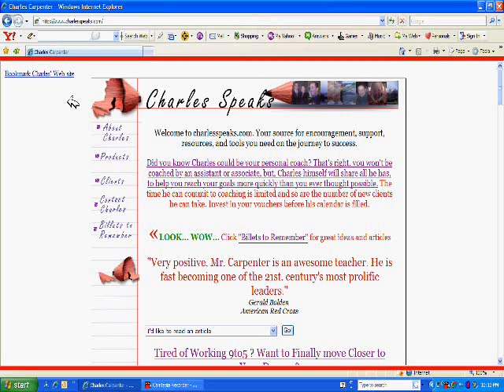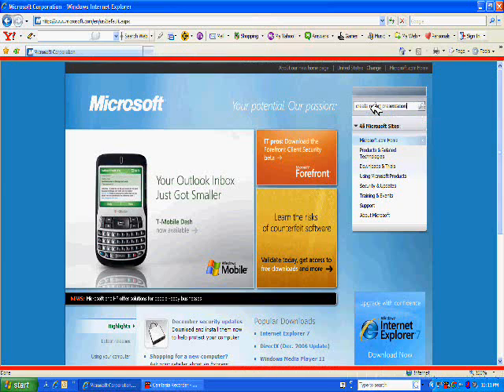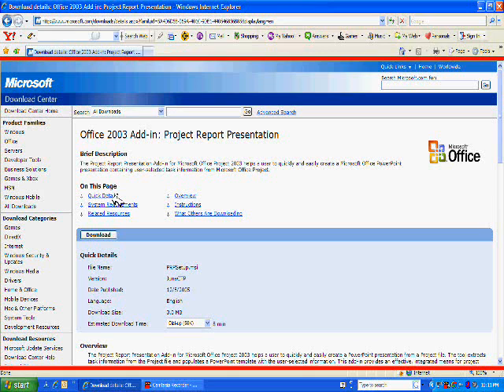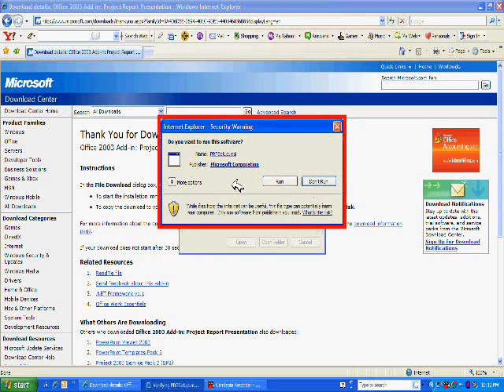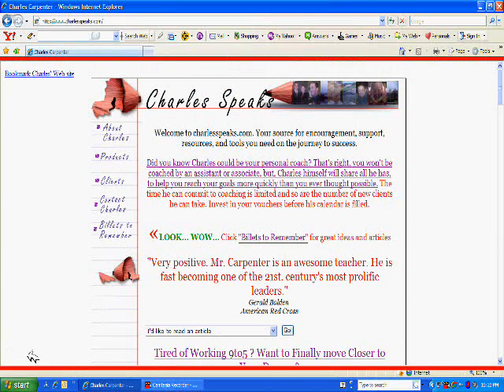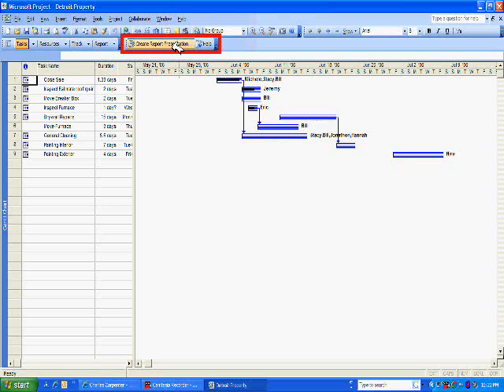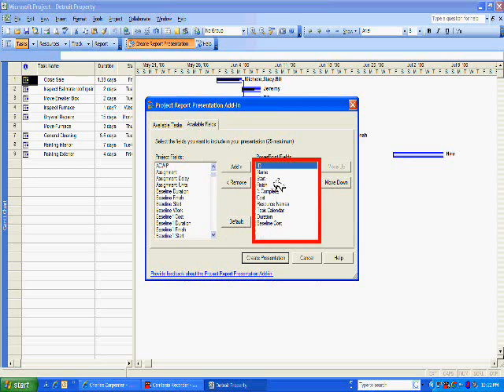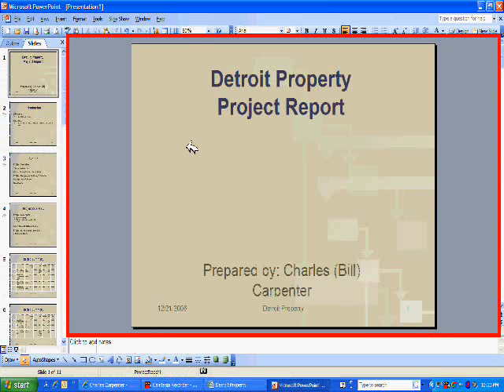PowerPoint From MS Project in 3 clicks with Chales Carpenter AKA Bill The Builder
Learn how to create PowerPoint Presentations from already existing MS Project Data in as little as 3 clicks. To train you team to get more from MS Project call Charles Carpenter at Charles Carpenter aka Bill The Builder is availabel for full day seminars, keynotes, webinars and coaching.